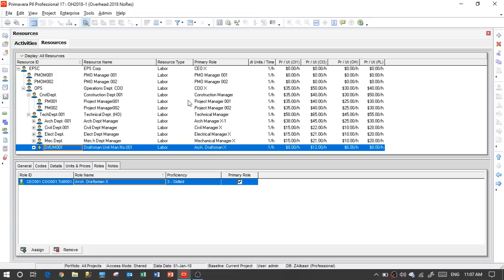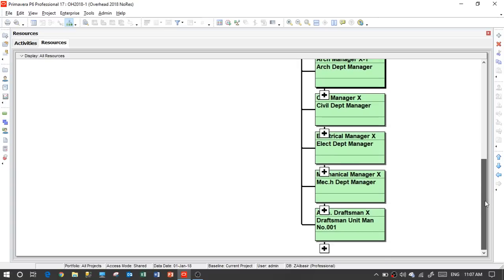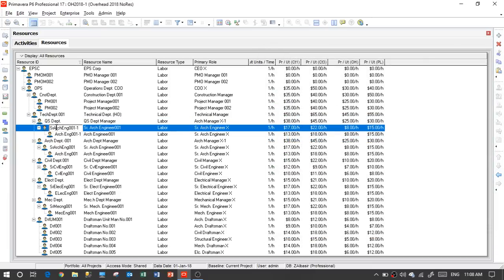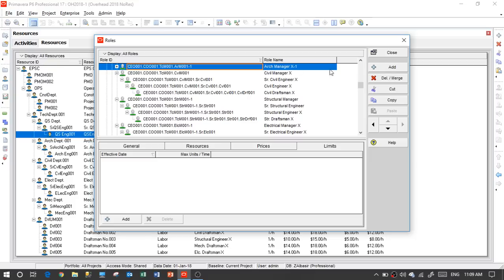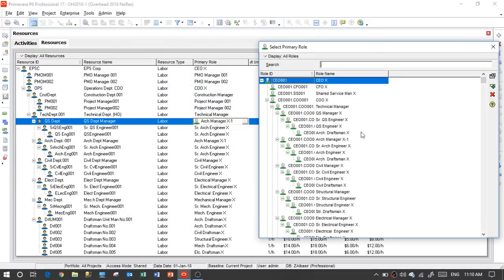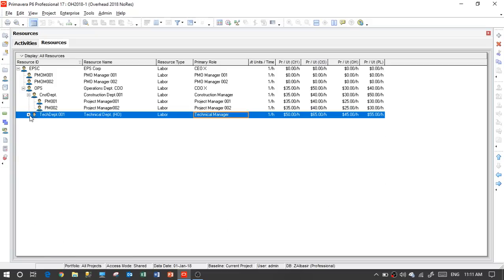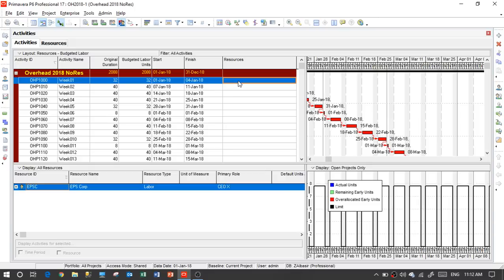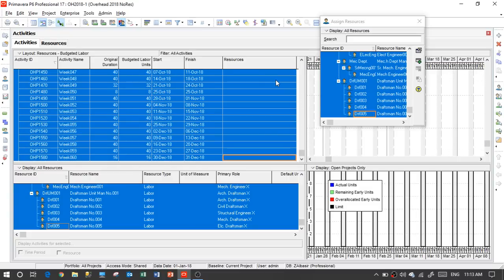Part1 -Annual Budget and Cost Estimate for Permanent Full Time Team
A video demonstrate how to do Annual Budget and Cost Estimate for OH Team in P6 Primavera.
It include how to add the resources, the roles. Please review the previous videos for more understanding.